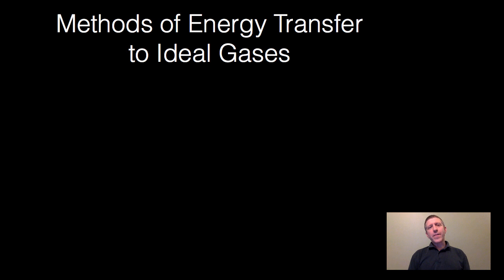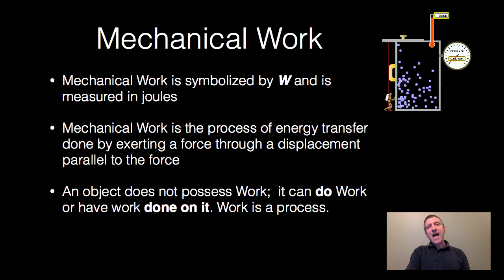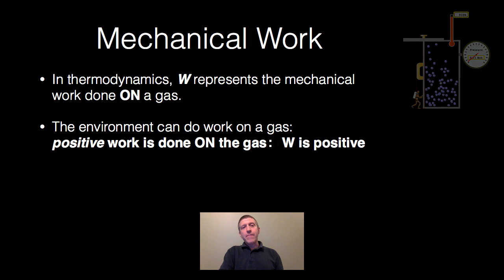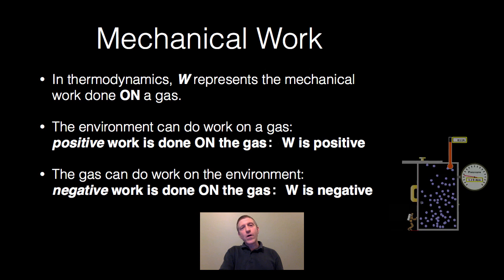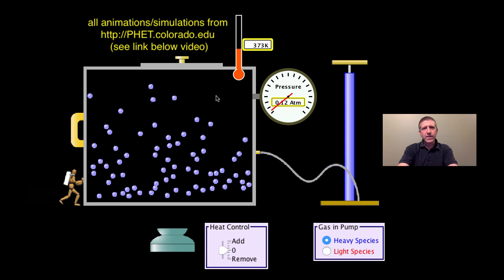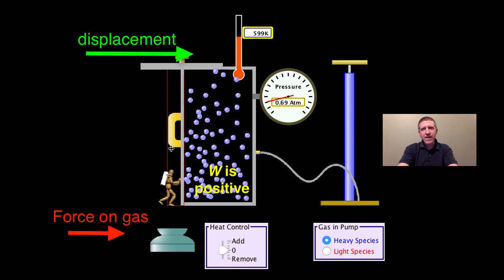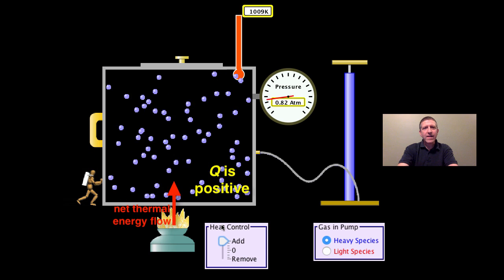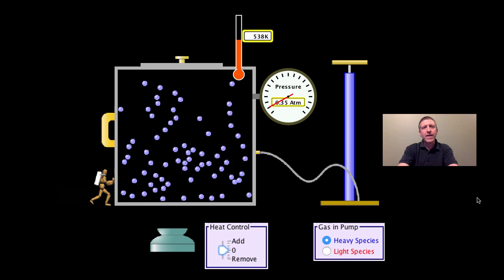24.03 Energy Exchange In Ideal Gases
Shows demonstrations of adding and removing energy from a gas sample via 1) mechanical work and 2) heat